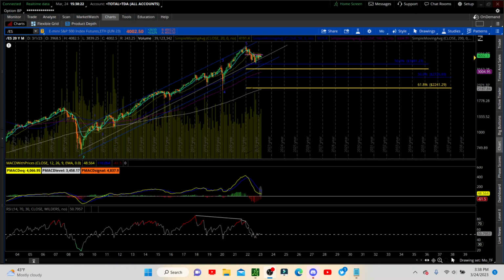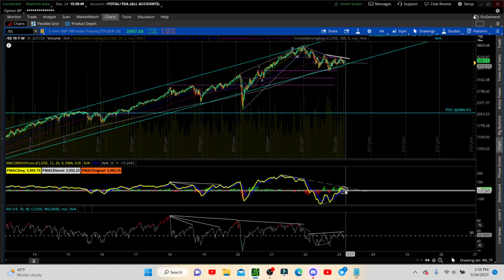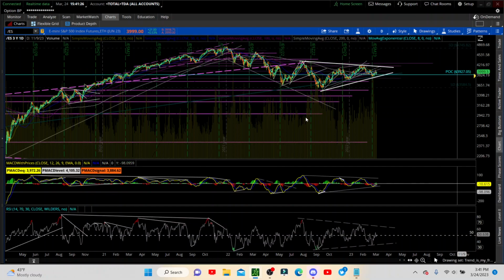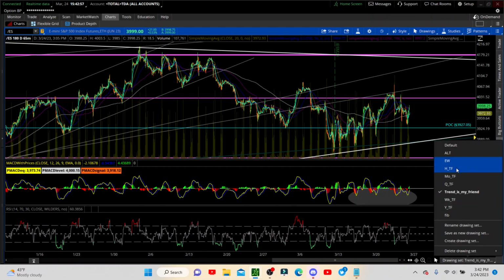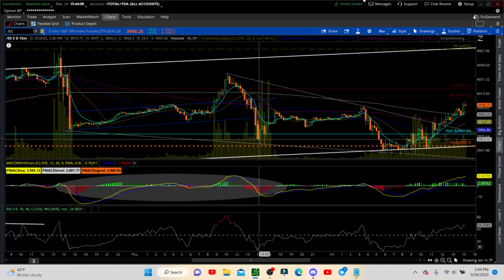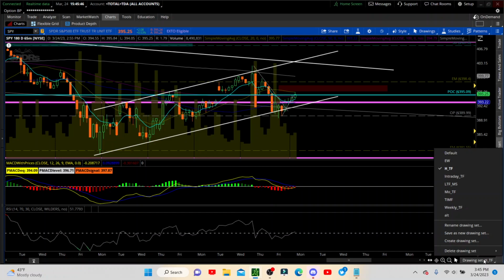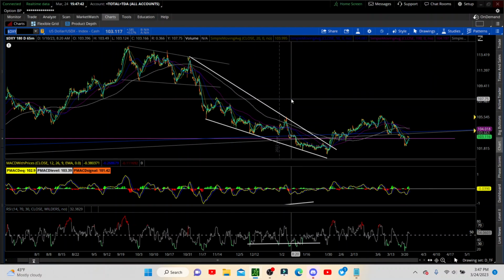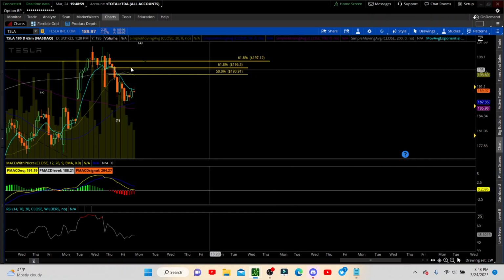Bulls Running Out of Time! Weekend Update: ES VIX TSLA DXY SPY QQQ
3/24/23

TikToc: @optionstender